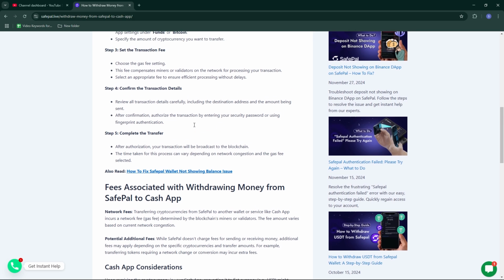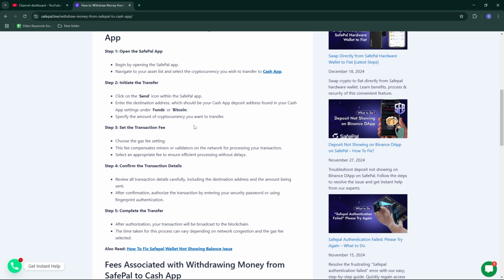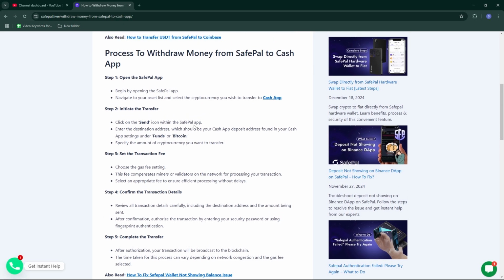How to Transfer Money From SafePal to Cash App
How to transfer money from SafePal to Cash App. Send crypto from your SafePal wallet to your Cash App Bitcoin deposit address — this only works for Bitcoin, not other coins.

Open the SafePal app, go to your asset list and select the cryptocurrency you want to move. Tap the Send icon. You need the deposit address from Cash App, which you find under Settings, then Bitcoin or Funds — copy that address exactly. Enter it as the destination in SafePal, along with the amount you want to send. Choose a gas fee for the transaction; a higher fee gets confirmed faster, while a lower one costs less but takes longer, so balance speed against cost based on how urgently you need the funds. Double-check the destination address and amount before confirming, since crypto transfers cannot be reversed if you get either wrong. Authorize with your password or fingerprint, and the transaction broadcasts to the blockchain. Processing time depends on network congestion and the fee you chose. One critical limit: Cash App's Bitcoin wallet only accepts Bitcoin — sending any other cryptocurrency to that address results in permanent loss of funds.

TIMESTAMPS
00:00 Intro
00:08 Open SafePal and select your asset
00:18 Tap the Send icon
00:28 Find your Bitcoin deposit address in Cash App
00:40 Enter the destination address and amount
00:52 Choose a gas fee
01:04 Double-check the address and amount
01:14 Authorize with password or fingerprint
01:24 Wait for blockchain confirmation

• Where to find your Bitcoin deposit address in Cash App
• How gas fees affect speed and cost
• Why double-checking the address matters
• How authorization works in SafePal
• Why only Bitcoin can be sent to this address
• What happens if you send the wrong cryptocurrency